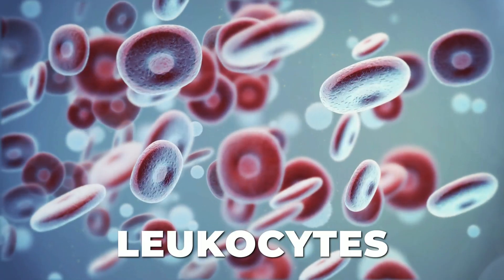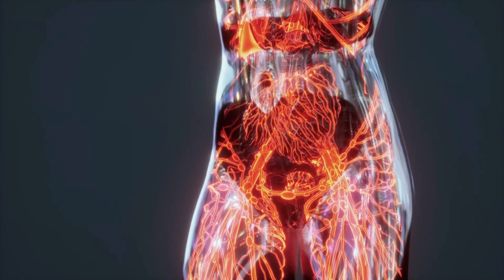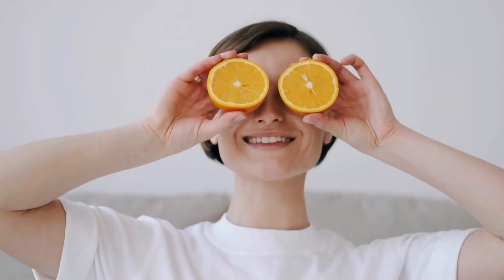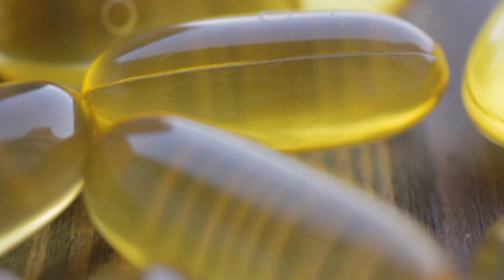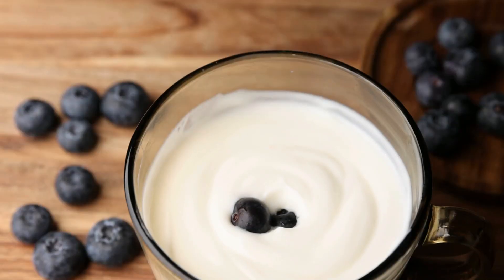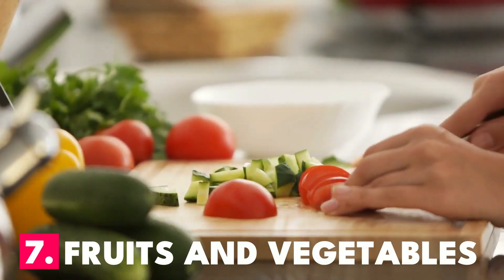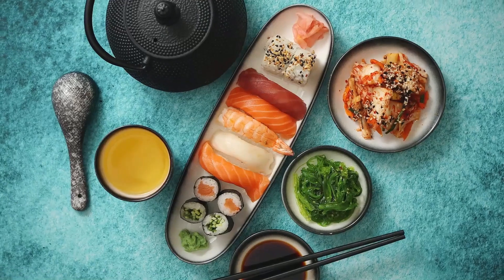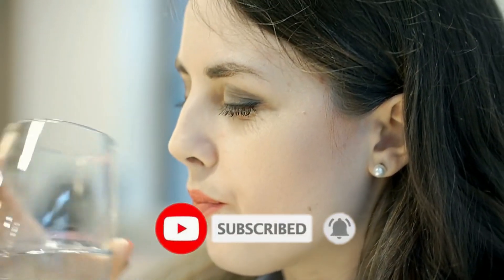9 Ways To Increase White Blood Cells Naturally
These 9 ways to increase your white blood cells naturally will help you get a healthy immune system. Your body needs plenty of white blood cells.

These are an important part of the immune system. They help protect the body from infection by fighting off bacteria and viruses. There are a few things you can do to increase your white blood cell count naturally. Eating a nutrient-rich diet, Omega-3 Fatty Acids, Citrus Fruits, and Getting regular exercise, are all good ways to boost your immune system.

There are many ways to increase your white blood cells naturally, and this video will show you the top 9!